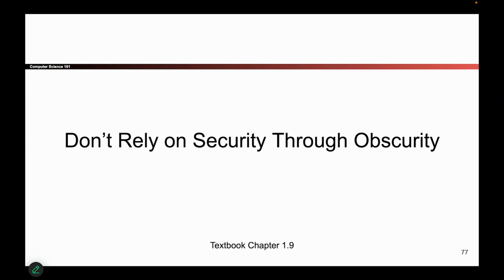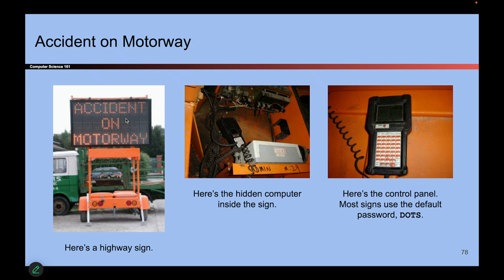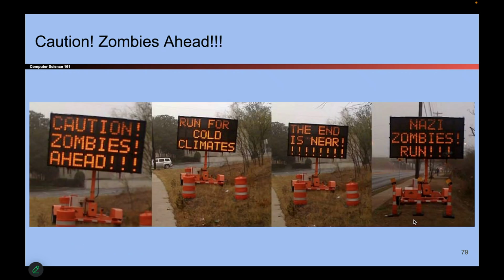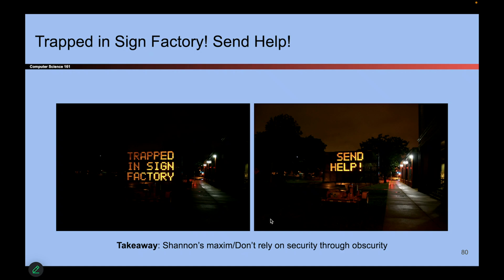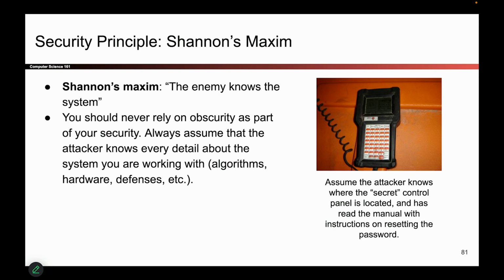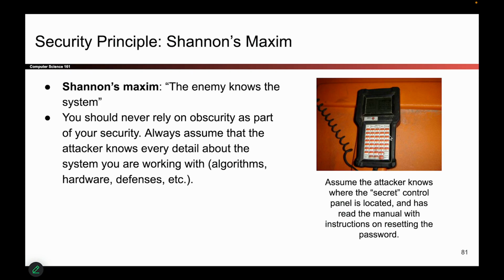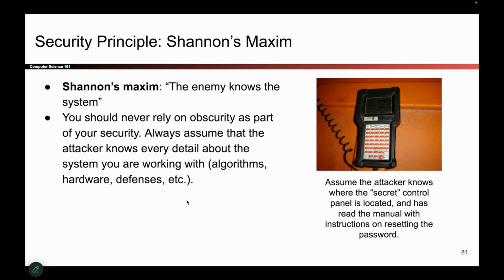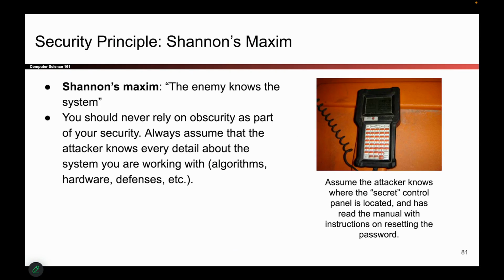[Intro1, Video 12] Don't Rely on Security Through Obscurity